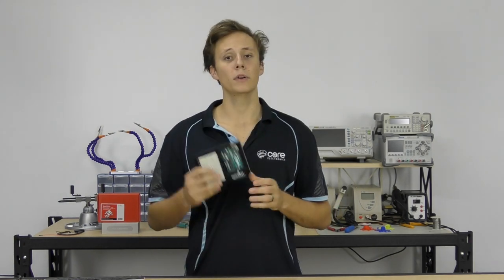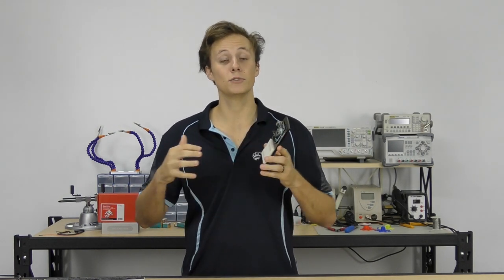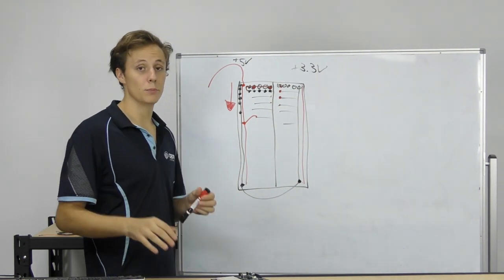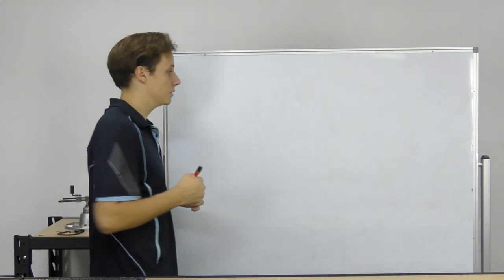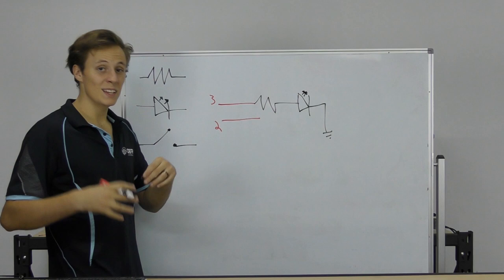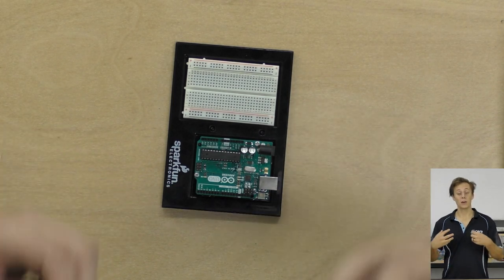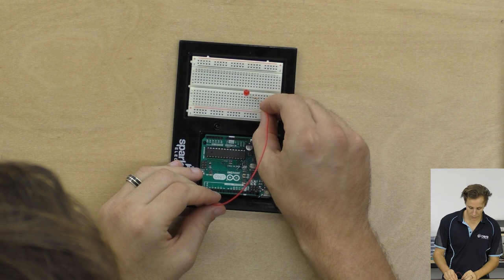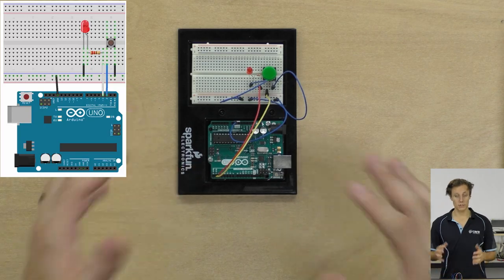Arduino Workshop - Chapter Two - Building Your First Circuit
The full Arduino Workshop in step-by-step format can be found

In this section, we'll look at using different components such as LEDs, buttons, jumper wires, resistors, and a breadboard to construct a circuit.

We're official retailers for Arduino in Australia - powered by makers, for makers!